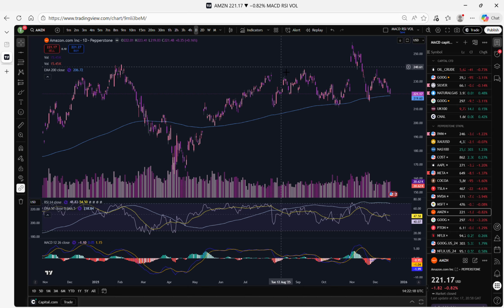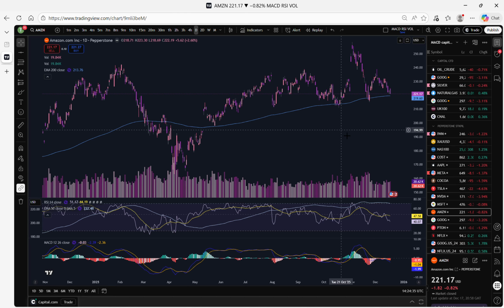YOU MUST KNOW THIS - How Dividends affect your trades on the stock market